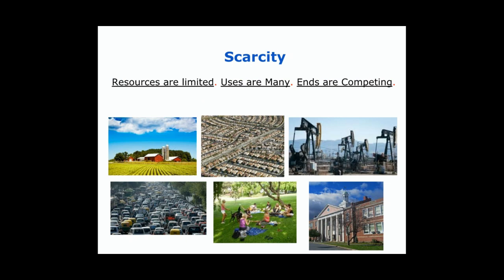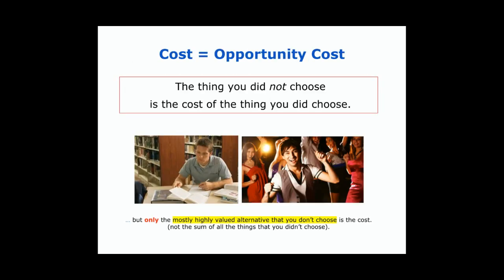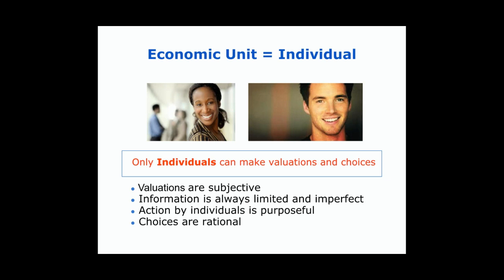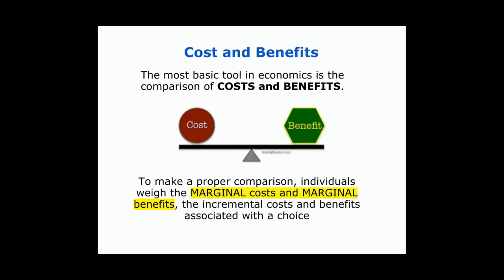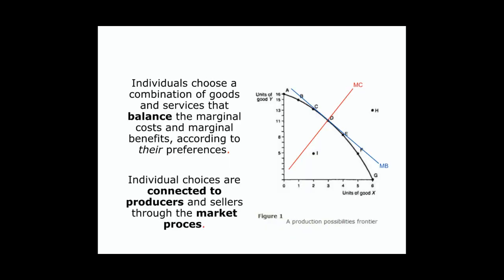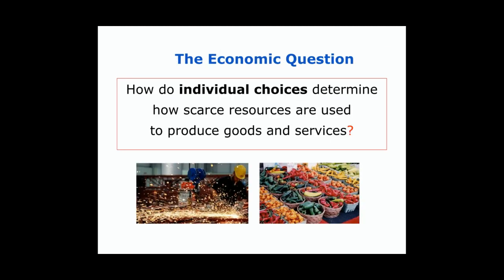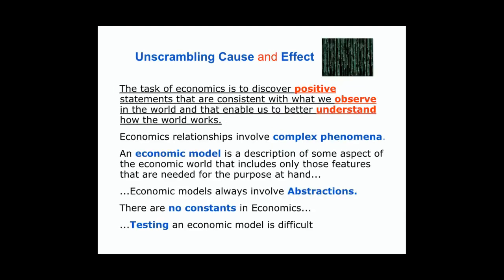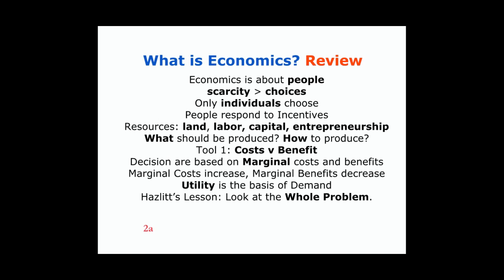What is Economics?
This video introduces the basic ideas of economics and how to think like an economist.
(shorter-MBA)